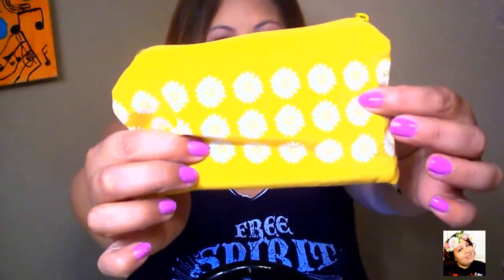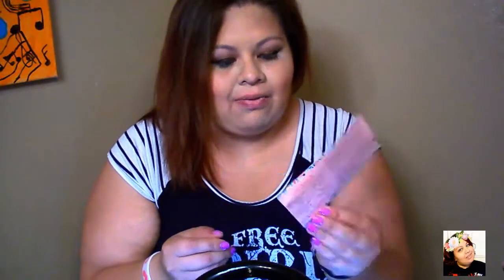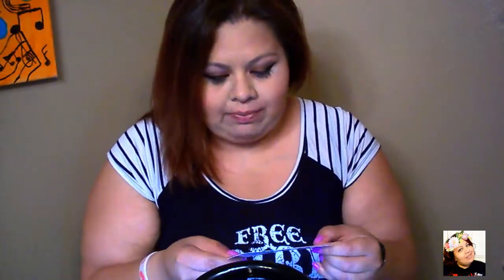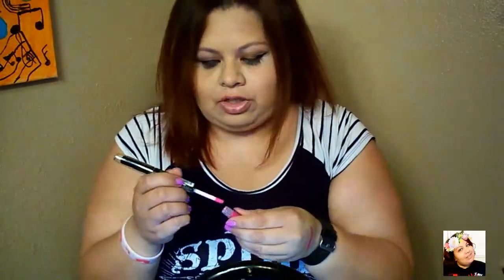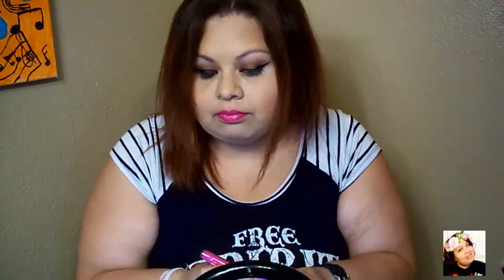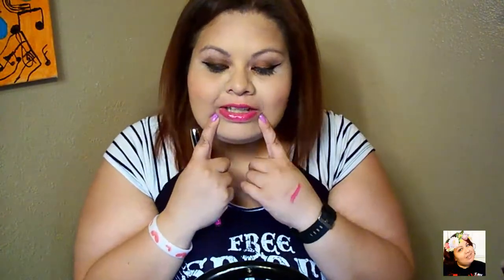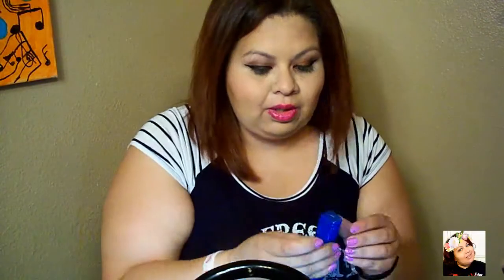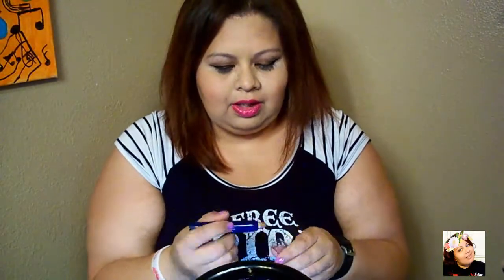Lip Monthly May 2017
Here is my May Lip Monthly unbagging. I thought I would share the contents with you. I am in love with all the lippies that I received this month. Just the pop of color need for this summer. What did y'all get in your lip monthly bag?